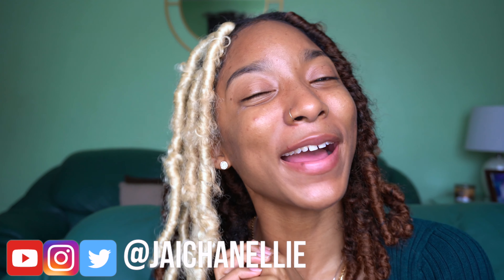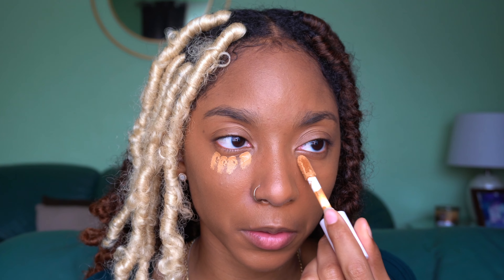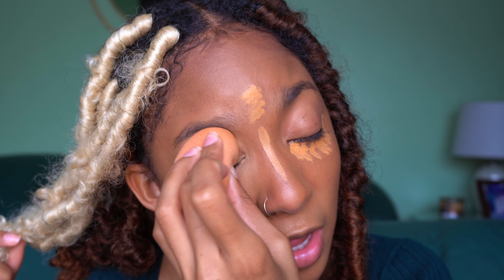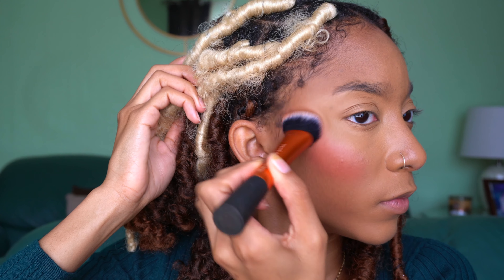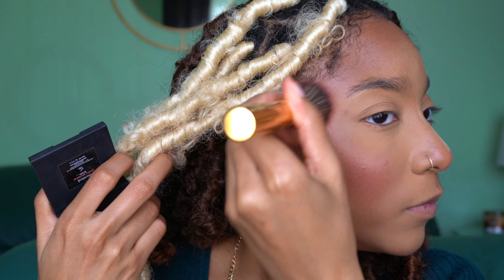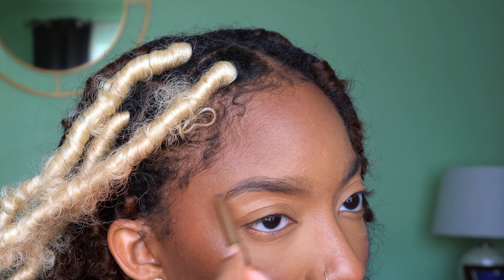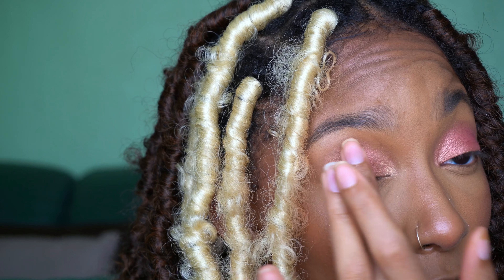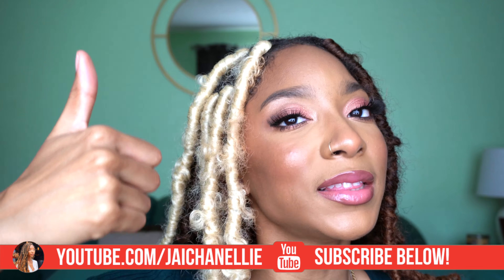Beyoncé-Inspired PINK SOFT GLAM Makeup Tutorial 💕 | JaiChanellie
Do I look like Beyoncé? (don't answer that) In this video, we will recreate this pink soft glam makeup look done by Rokael Beauty for Queen Bey. Do you still watch makeup tutorials with voiceover or is that so 2016?

Products used:
Highlighter (I actually used the shade How Many Carats?! not Royal Icing)
Lip gloss

Chapters:
00:00 Pink soft glam makeup
00:37 Face
7:04 Eyes
9:13 Lips
9:42 Final makeup look

Tags and Keywords: soft glam, soft glam makeup tutorial, pink soft glam makeup, beyonce inspired makeup, soft glam makeup tutorial black women, soft glam makeup tutorial medium skin, makeup tutorial for beginners, makeup tutorial voiceover, soft glam makeup tutorial brown skin, jaichanellie, beyoncé, beyonce inspired